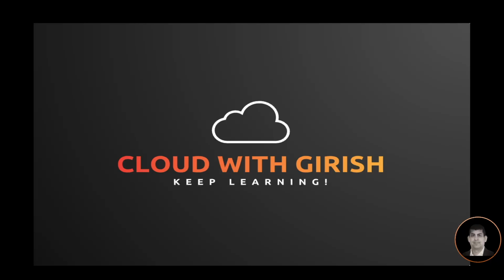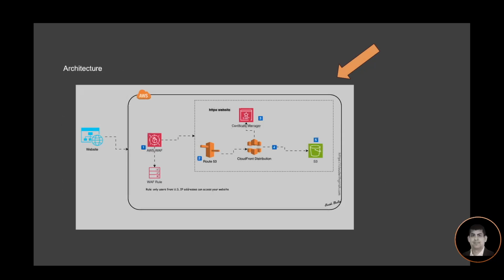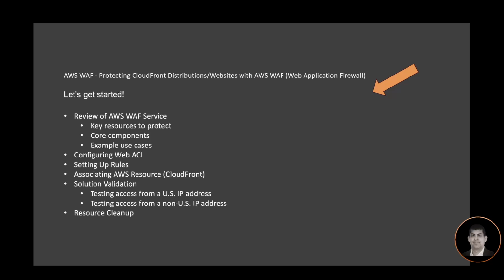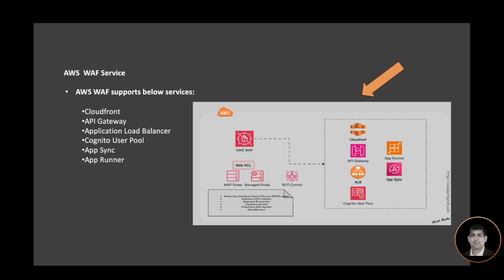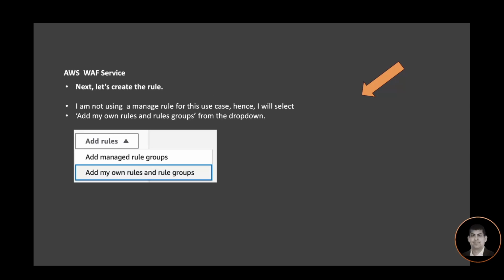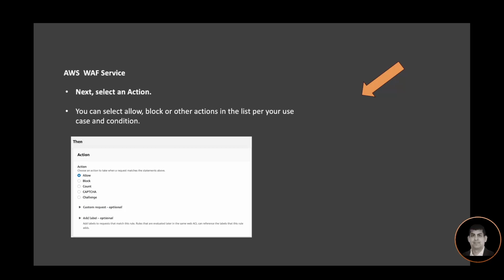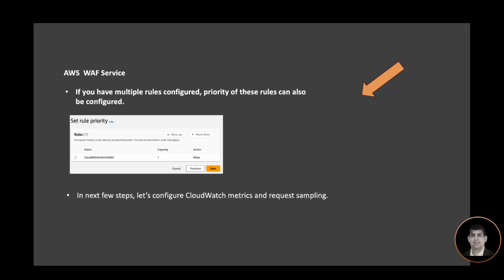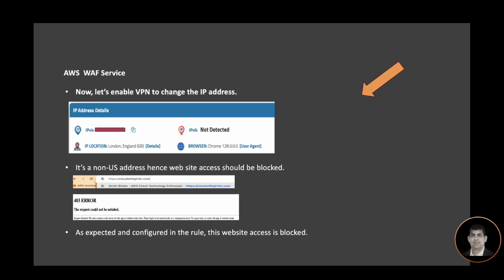AWS WAF - Protecting CloudFront Distributions/Websites with AWS WAF (Web Application Firewall)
In this video workshop, we’ll explore how to secure your CloudFront distribution or website using AWS WAF (Web Application Firewall).

AWS WAF is a powerful web application firewall that monitors HTTP(S) requests to your web applications. It allows you to control access based on various criteria, including:
 • IP addresses
 • Geographic location
 • Query string values

Based on these criteria, AWS WAF can:

 • Serve the requested content
 • Return an HTTP 403 (Forbidden) response
 • Deliver a custom response

This session focuses on a practical use case—protecting a CloudFront distribution to ensure only users from U.S. IP addresses can access your website, Non-U.S. IP addresses will receive an HTTP 403 (Forbidden) response.